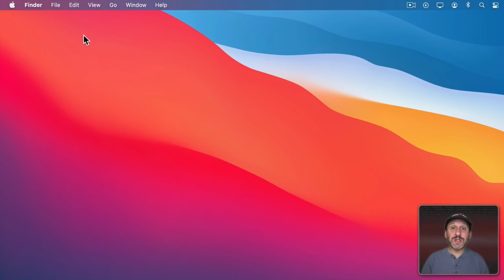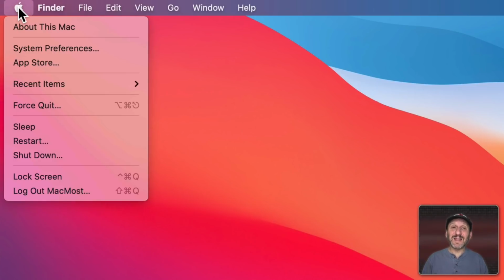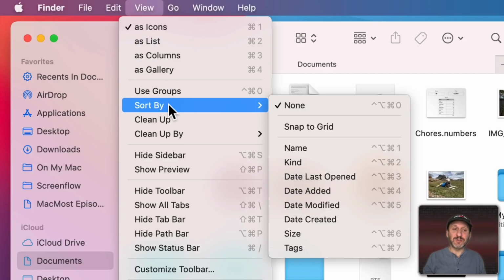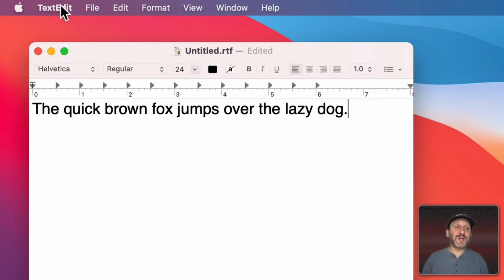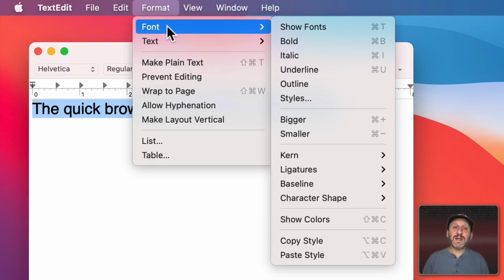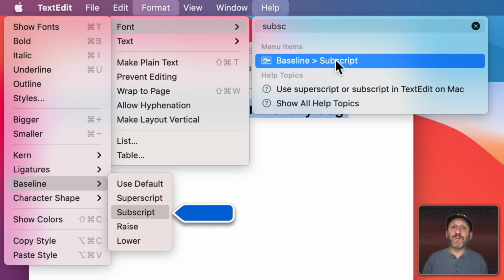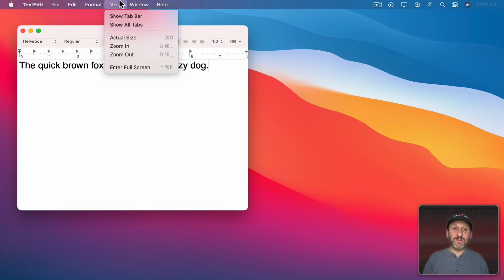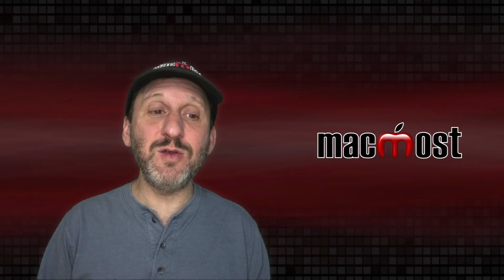Mac Basics: Using The Menu Bar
The Mac Menu Bar is one of the fundamental tools you need to learn to use a Mac. You'll find almost every command and option for the app you are using in the Menu Bar.